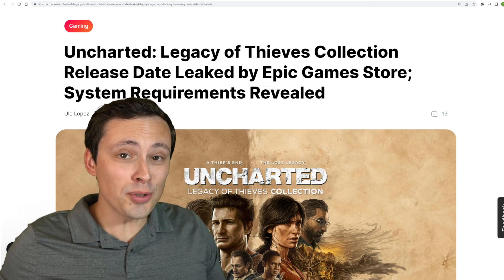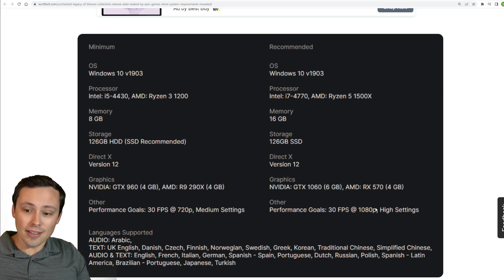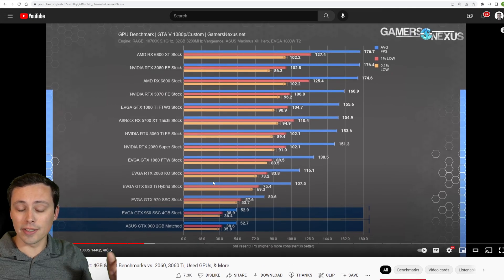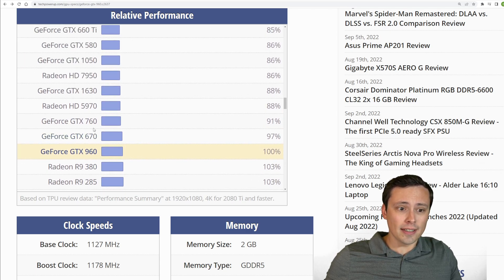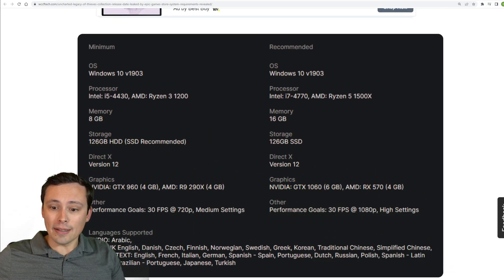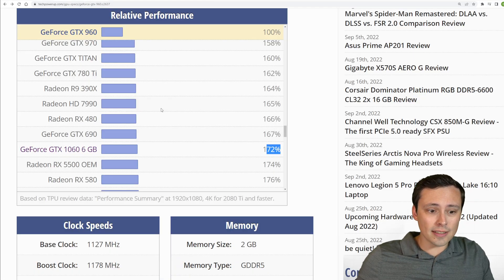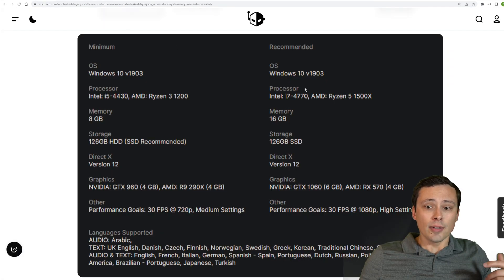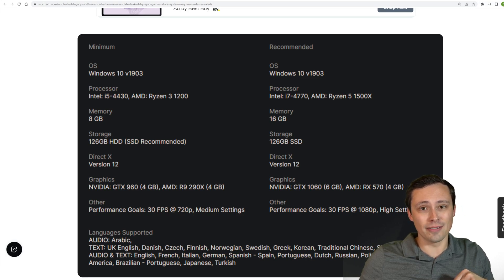Uncharted PC Legacy of Thieves Collection System Requirements Analysis and Release Date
Uncharted PC release date and system requirements were accidentally revealed on the Epic Game Store. While performance benchmarks would be nice, for now these system requirements are all we have to go off of to answer the question: is your PC ready for Uncharted Legacy of Thieves Collection?